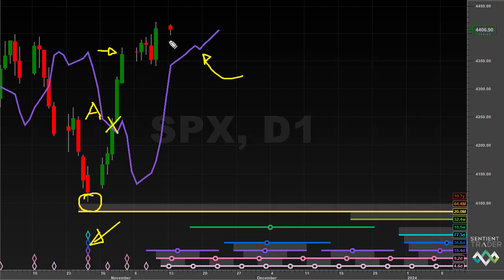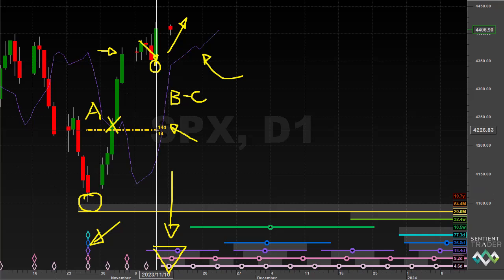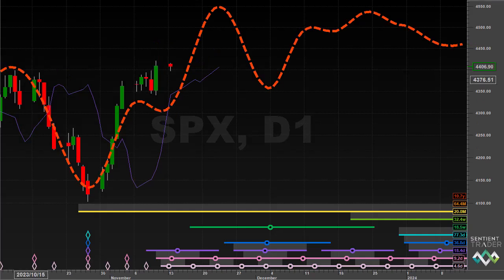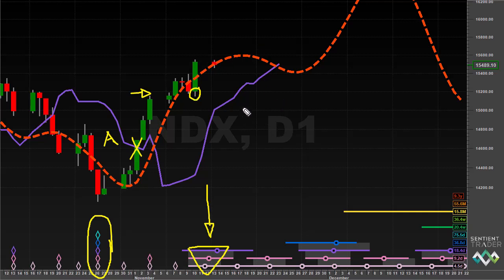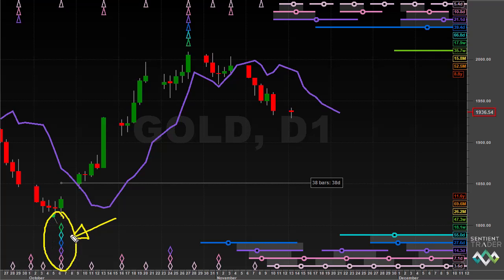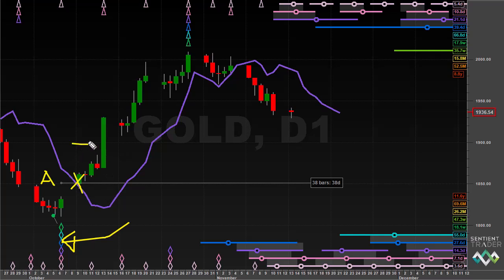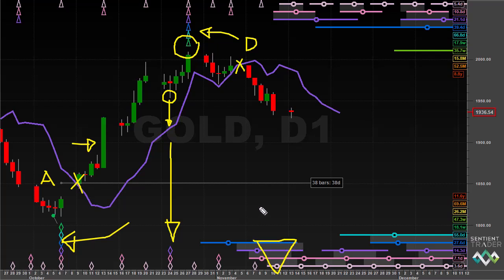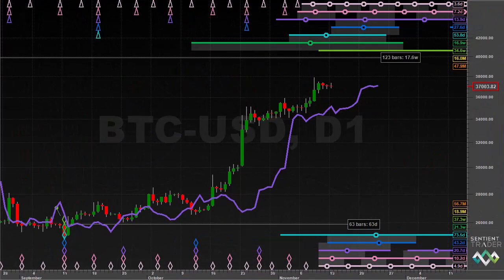Future Path Of The Market - Hurst Cycles Market Update - 13 November 2023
Using Hurst's Future Line of Demarcation (FLD) we look at the future path of 4 markets: the SPX, NDX, GOLD and BTC.

00:00 Introduction
00:20 SPX/S&P 500
07:50 NDX/Nasdaq
09:52 GOLD
14:45 BTC/Bitcoin